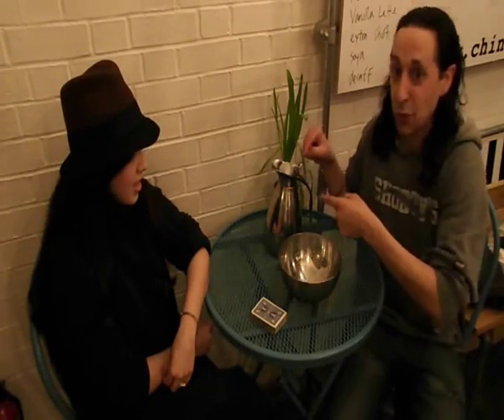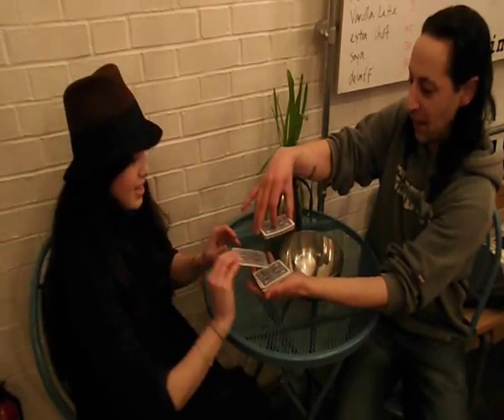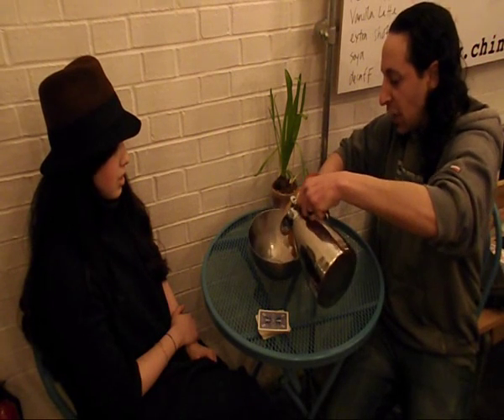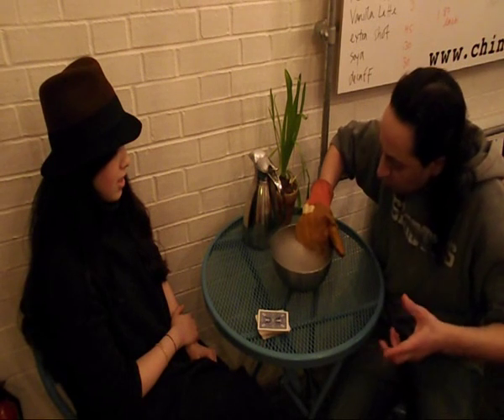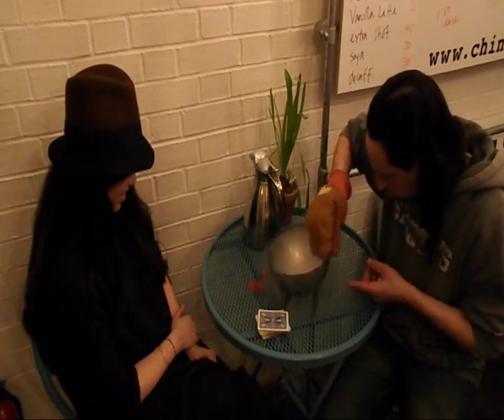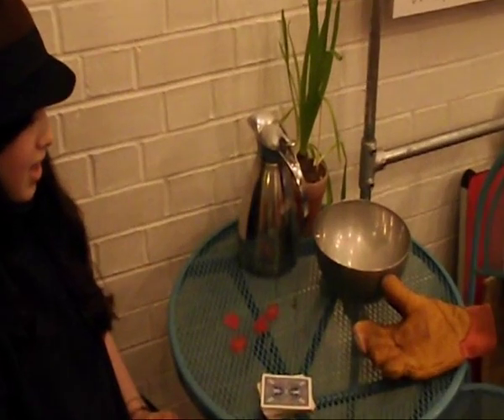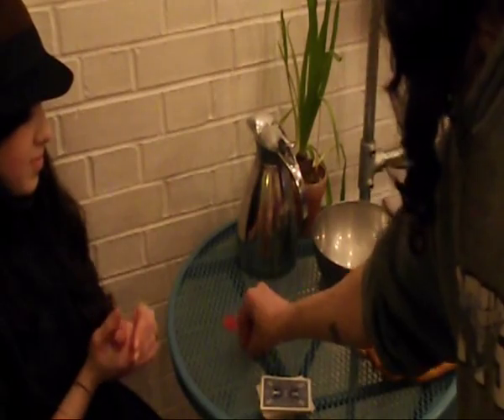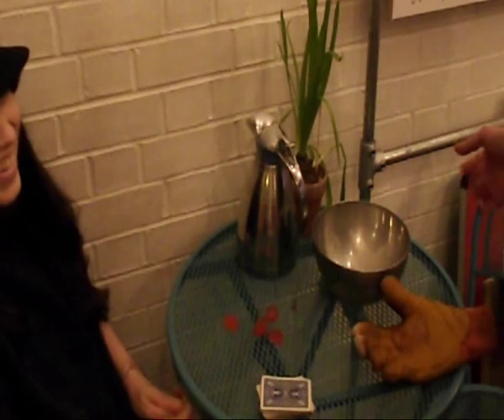Sirus Magic Presents A Liquid Nitrogen Magic Trick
Original Magic using Liquid Nitrogen in the Chin Chin Lab in Camden Lock.
Apologies for shoddy camerawork and cuts i have no current camerman. I had to film this myself whilst performing.